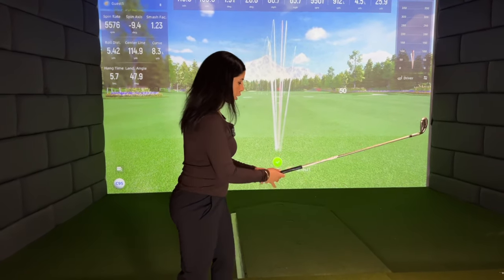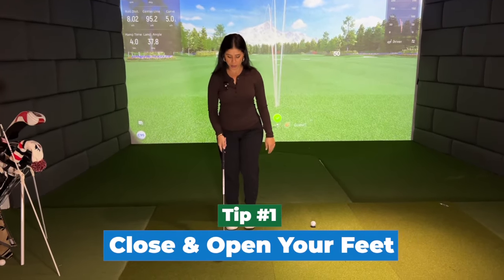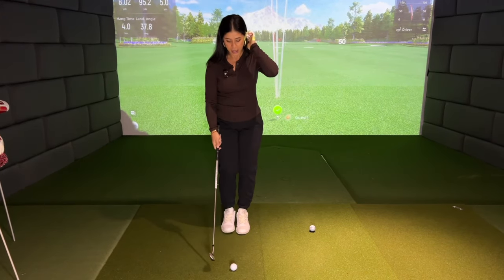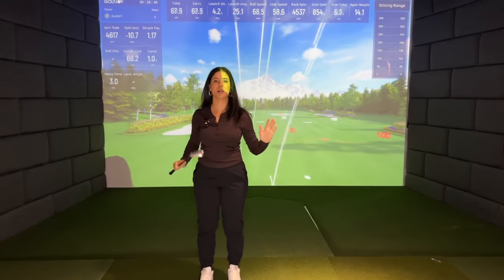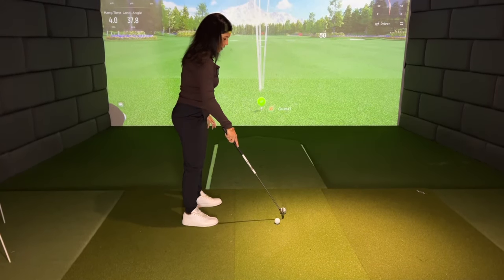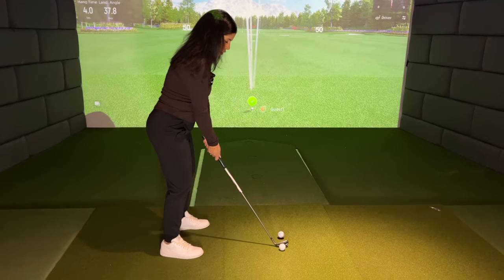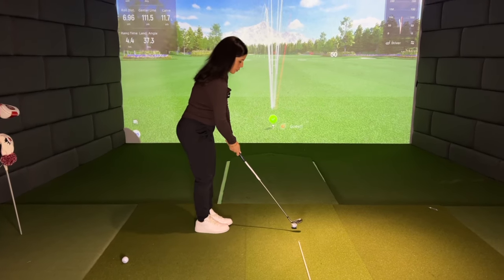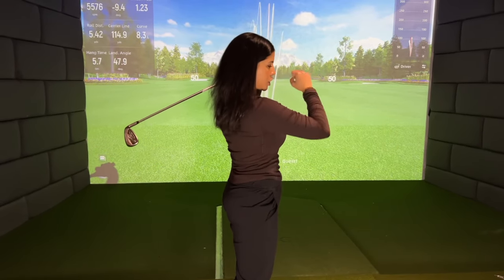3 Easy Golf Tips to Practice Indoors - Golf Simulator for Beginners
Beginner Golf 3 Easy Golf Tips - Golf Practice at a Indoor Simulator

In my latest YouTube tutorial, I share three crucial indoor golf practice tips that are perfect for beginners aiming to refine their game at home. First, I highlight the importance of your stance, explaining how to approach the golf ball with your feet closed and directly in front of the ball. This ensures correct alignment, which is a key setup tip for any indoor golf practice. Next, I introduce an effective drill: visualize an imaginary line behind the golf ball and mimic pushing a second ball along this line during your backswing to keep it straight.

For my third tip, I focus on the importance of follow-through, urging you to shift your body weight towards your forward foot during the swing. This not only generates more power but also prevents you from getting stuck on your back leg, a common issue for beginners. To help you solidify these concepts, I offer a free guide on grip, game, posture, and stance, available through my promotional channels. If you're looking to dive deeper, I invite you to follow my Instagram for daily tips and join my new program, "Fun and Fundamentals," designed to enhance both your enjoyment and skill in golf.

3 Indoor Golf Practice Tips - Stance, Backswing, Follow Through

Join the Golf Tips at Home Community where you have access to me and unlimited videos and resources.

GAPS - Grip, Aim, Posture, Stance - Golf Fundamentals

00:00 Intro
01:19 Tip 1 - Stance
02:58 Tip 2 - Backswing
06:30 Tip 3 - Follow Through
07:15 Recap